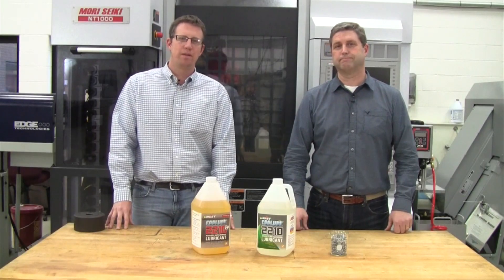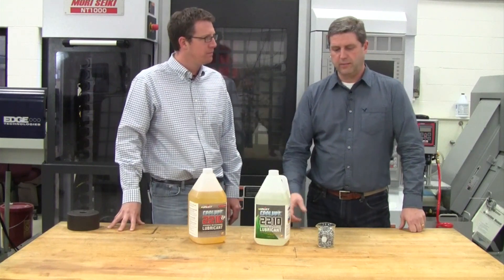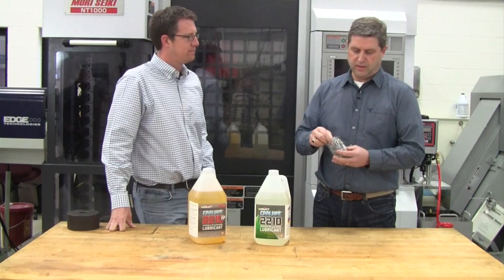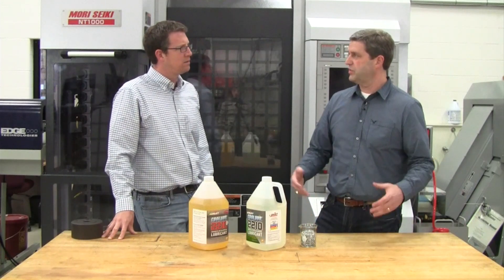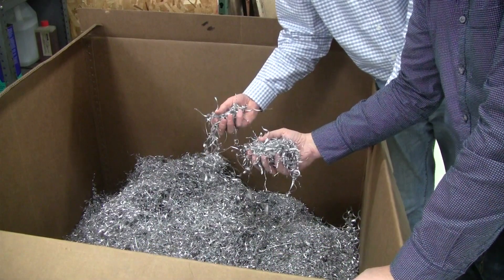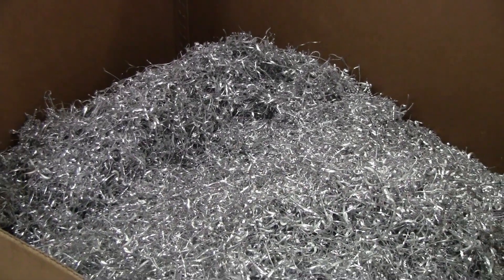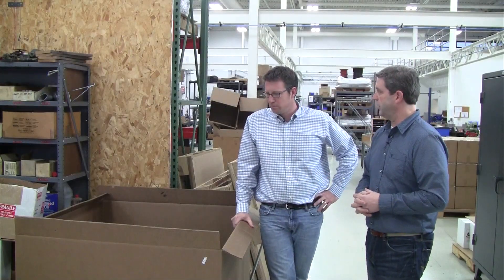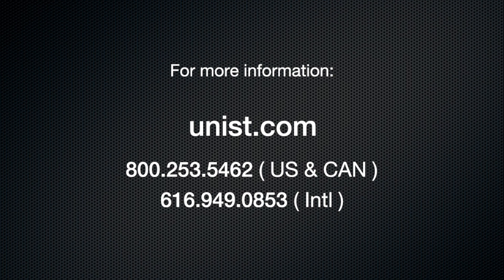Unist MQL Minute #3: Dry Chips Using Coolube®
Coolube® has distinct advantages over traditional flood coolant. This video discusses the benefits of dry chips using Coolube®.